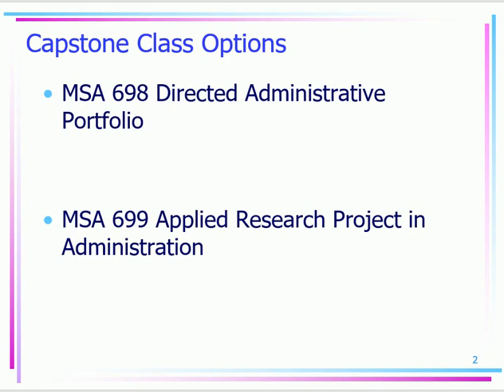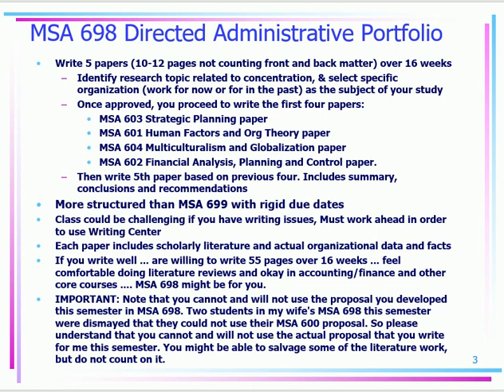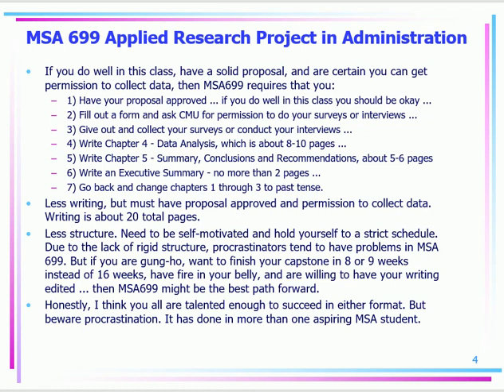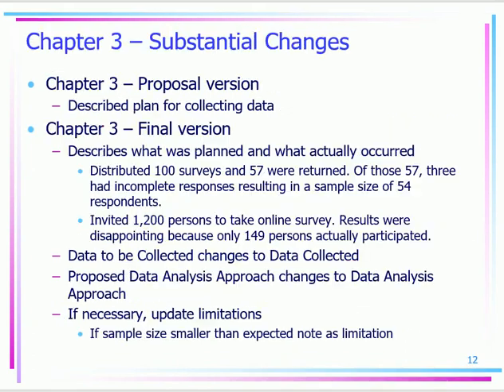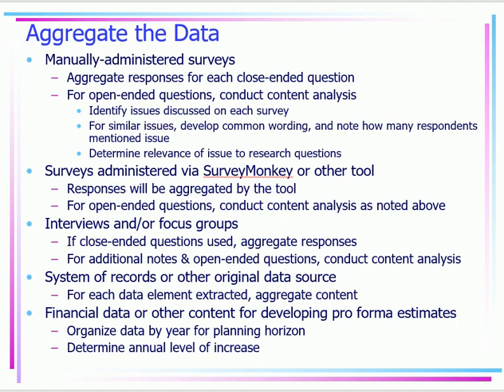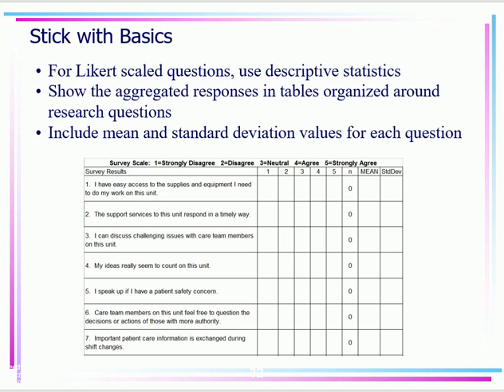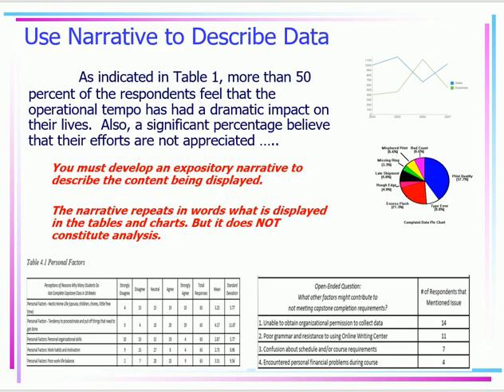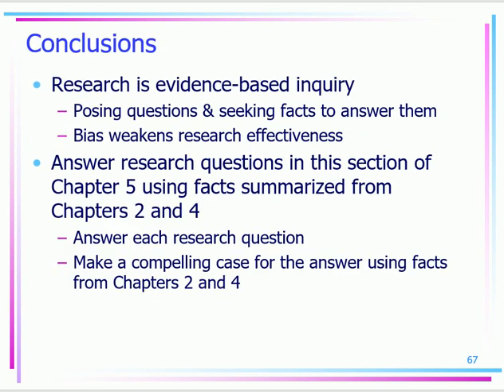MSA600 Lecture Research Report